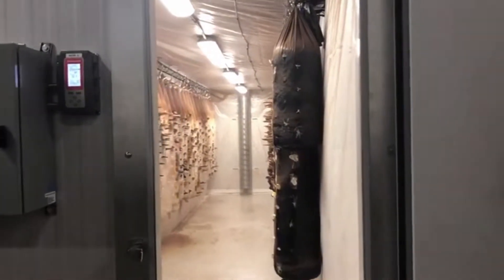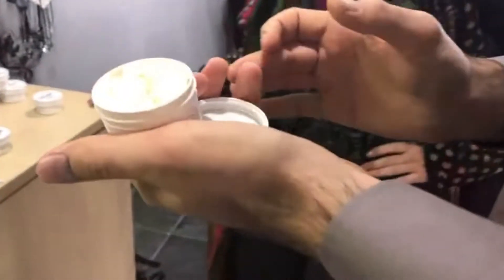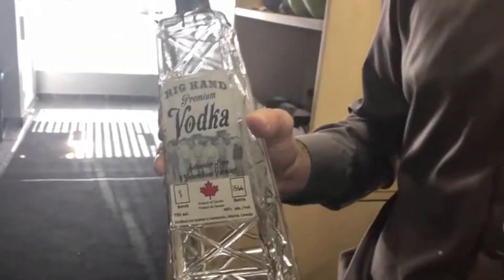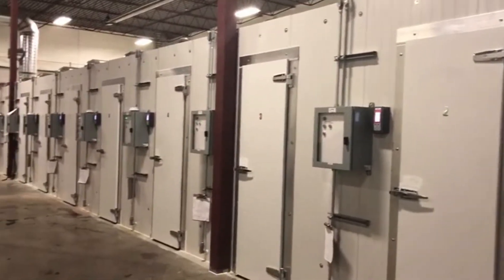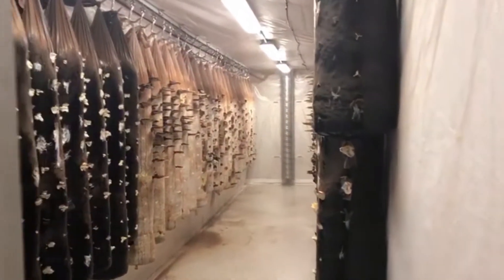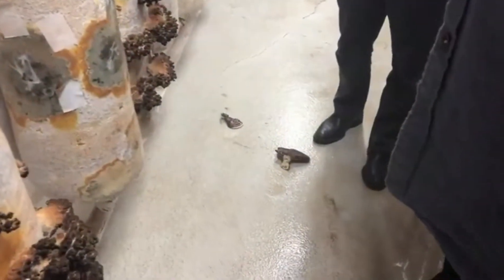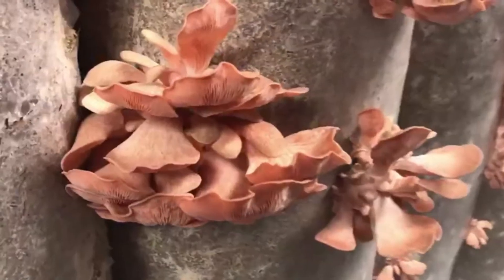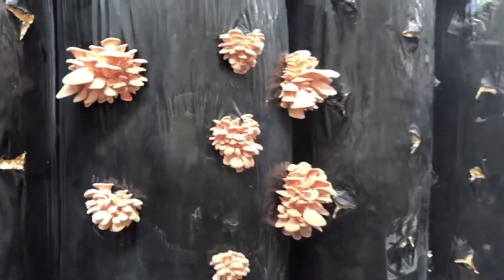David Wolfe Explores The Best Ever Mushroom factory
Mushrooms grown on hemp fiber at a cutting-edge mushroom factory.

Ready to have the Best Day Ever? Join David Wolfe's Inner Circle 📝🥑 ➜ Free Inner Circle Trial (15 Video hours of my Greatest Hits)

Join me on social media! 🔥➜ Telegram (first download the Telegram.org Messenger App at the App Store)